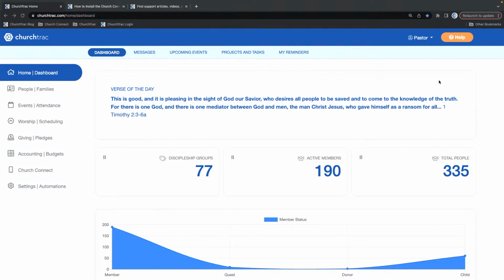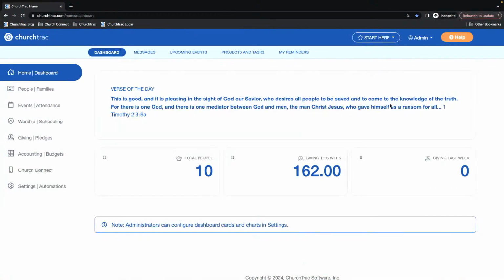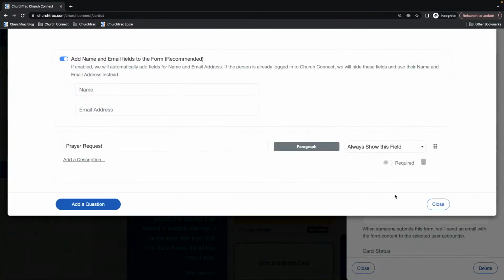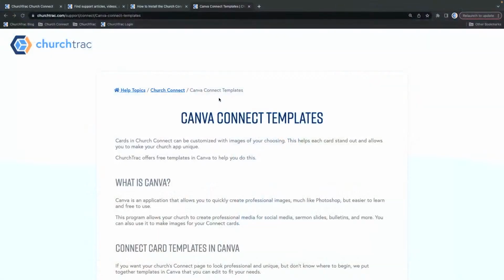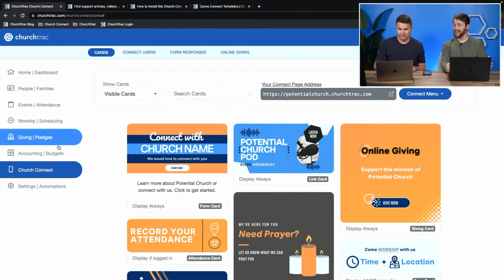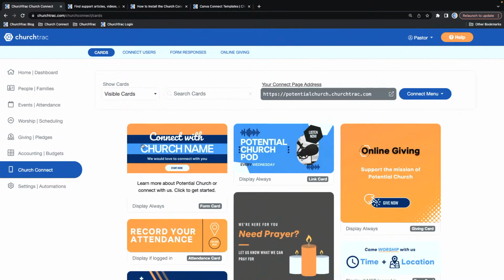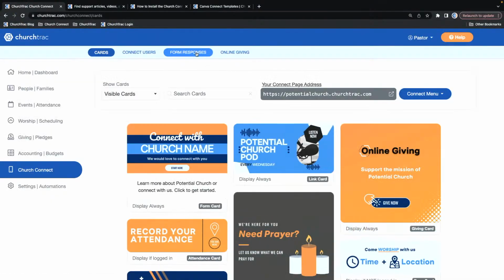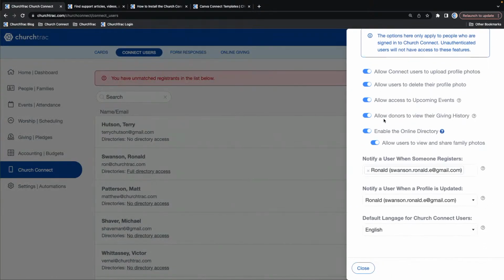ChurchTrac Livestream - 1/24/2024: Church Connect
Church Connect is a church website builder and app. Learn how to build yours today.

Links�

ChurchTrac is an all-in-one church management software for managing your church and communicating with your people.

Social �